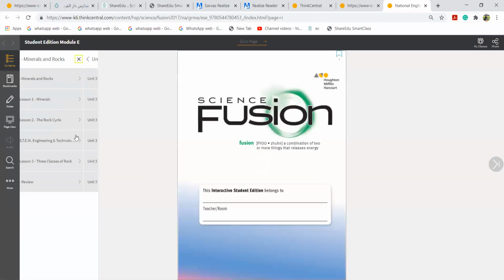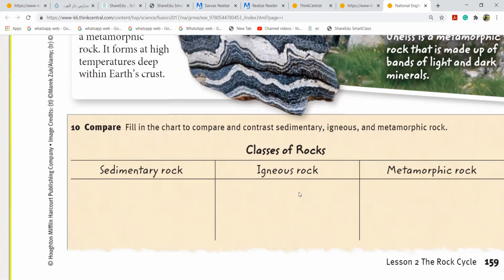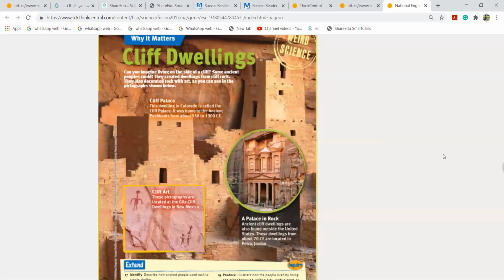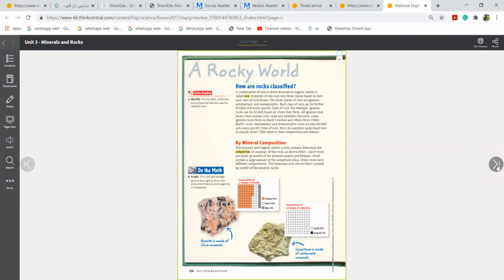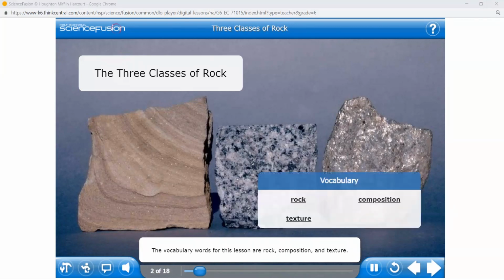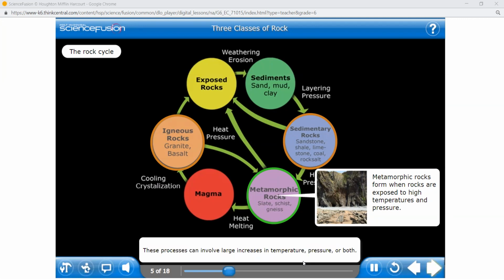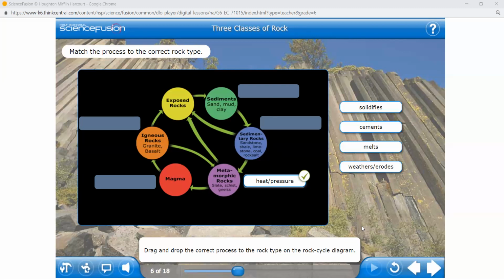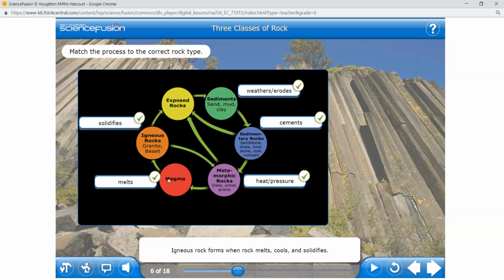Classes of Rocks